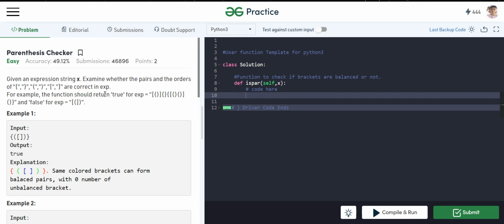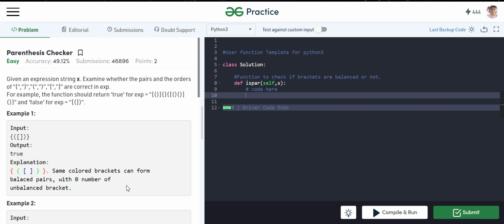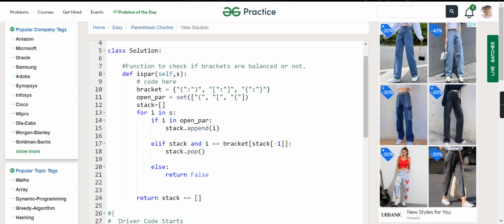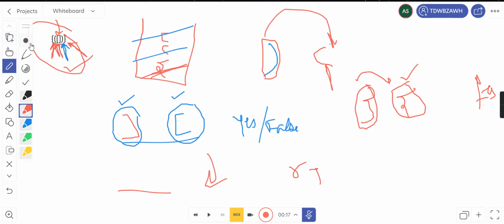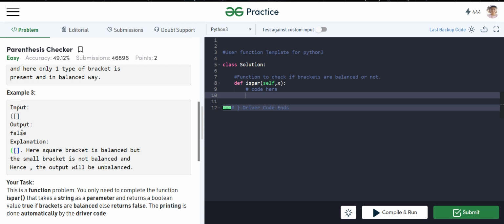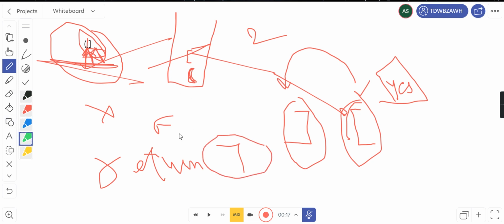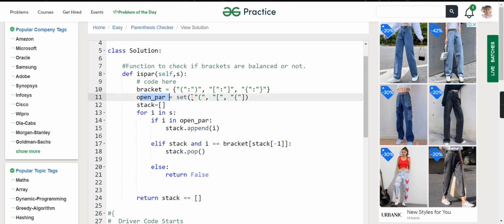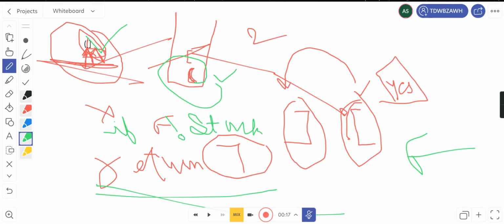Valid Parentheses | Leetcode 20 | Stack | Day-13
Valid Parentheses solution
 Valid Parentheses Leetcode
 Valid Parentheses C++
Valid Parentheses Java
 Valid Parentheses Python
Balance Parentheses solution
Balance Parentheses Leetcode
Balance Parentheses C++
 Balance Parentheses Java
Balance Parentheses  Python